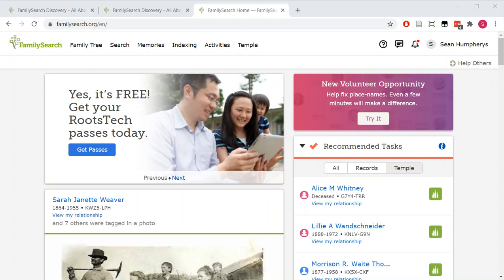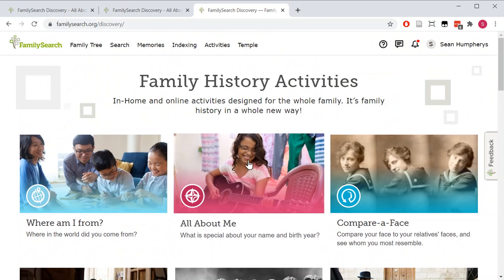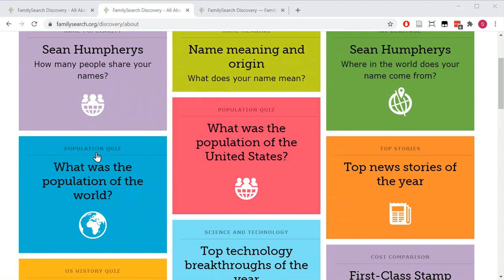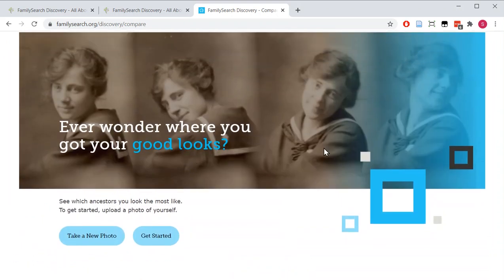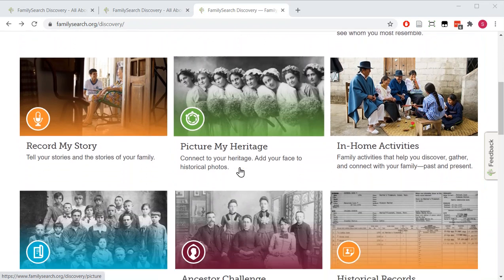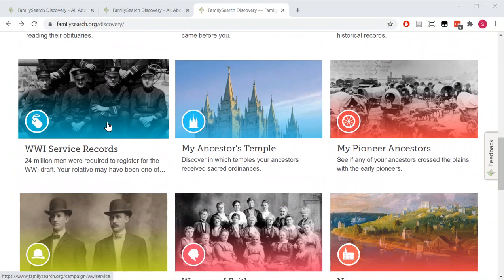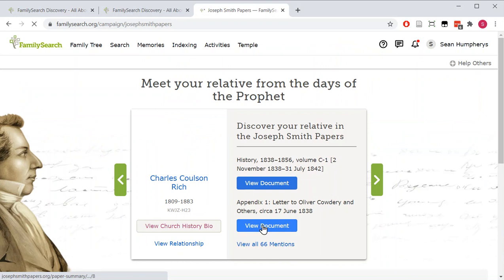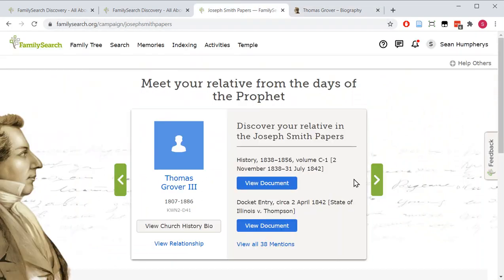Fun Activities on FamilySearch.org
There are loads of fun activities for you to explore on familysearch.org. You will enjoy learning all about where you come from, seeing a map of where you ancestors lives across the world, comparing your face to the face of your ancestors using a photos matching algorithm, discover ancestors who were missionaries, women of faith, served in WWI or WWII, and so much more. Share these activities with your family and children.